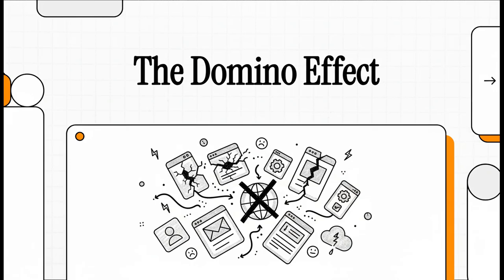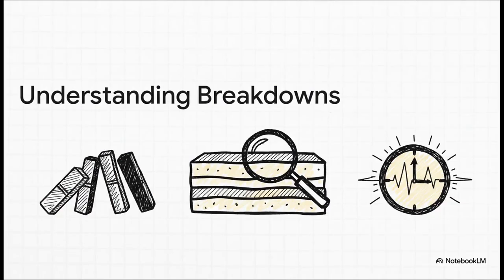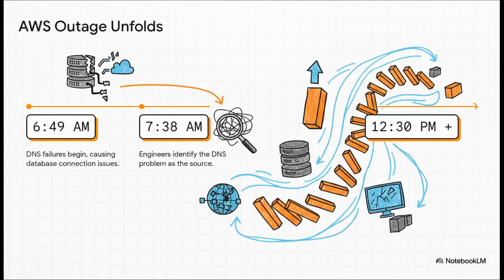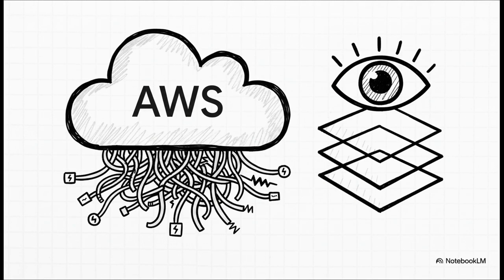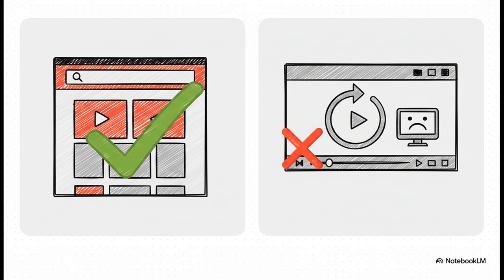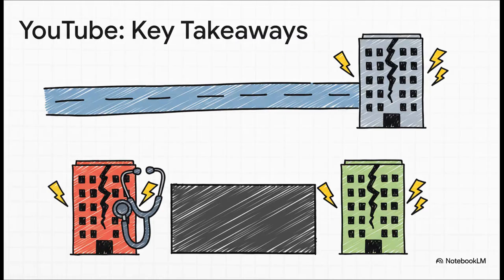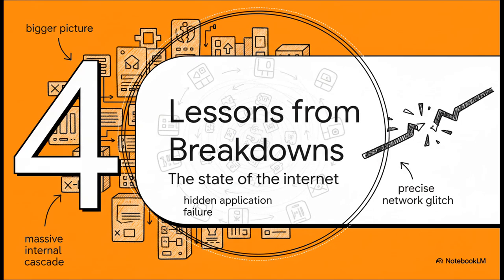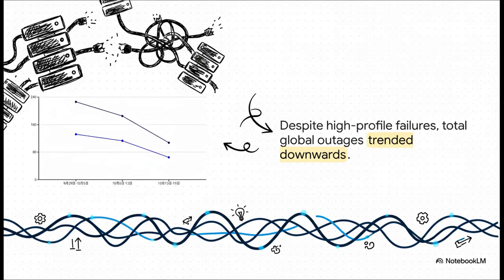EP174-The Domino Effect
Updated on Dec. 13, 2025.
References for the course at National Chengchi University, Taiwan:
1. Cyber Security in FinTech: Theory and Application
2. Information Security Management